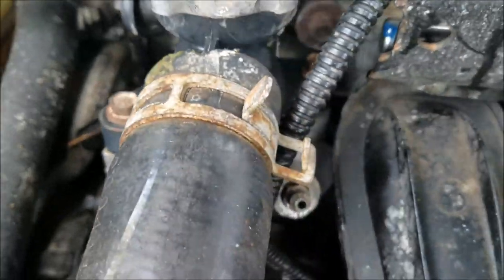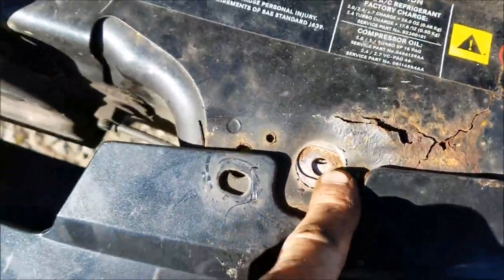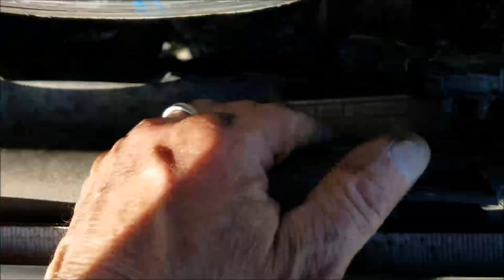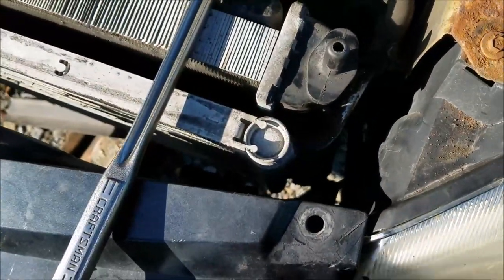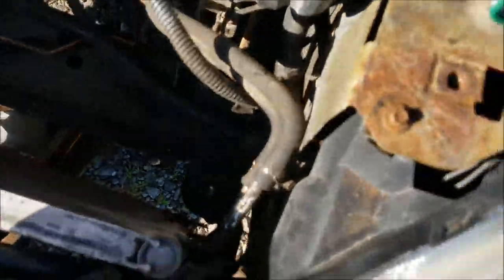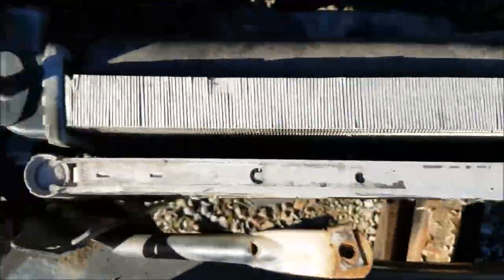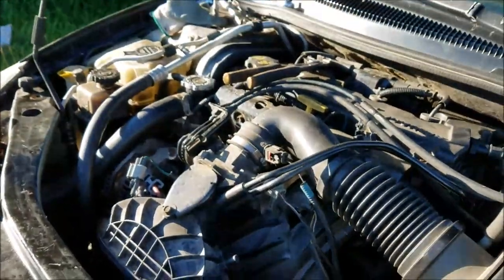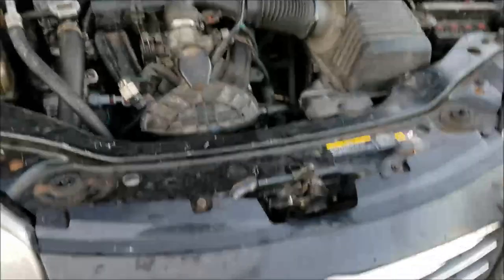04 Chrysler Sebring Replacing the Radiator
My videos are bases on my daily journey though life and striving for the things I can't see Which means I do what it Takes. The video's are also on the same basic and not step by step. Use your Manuals for that and for your safety. If your not comfortable, Pay someone.My website is 04 Chrysler Sebring Replacing the Radiator after replacing the thermostat housing found the radiator leaking.